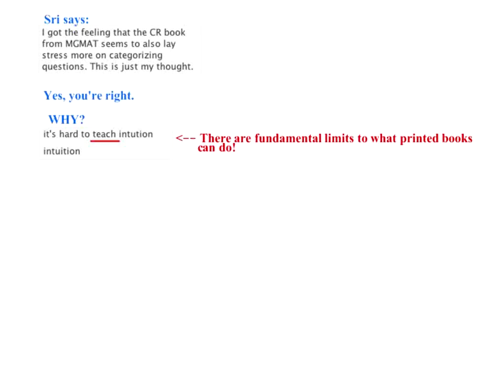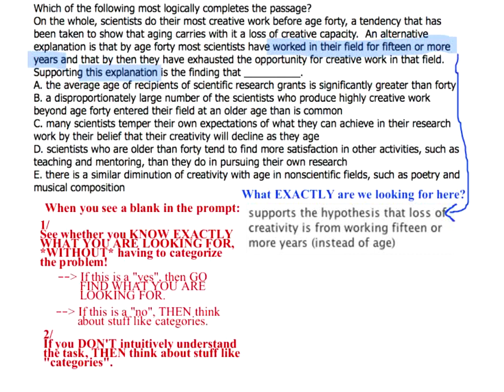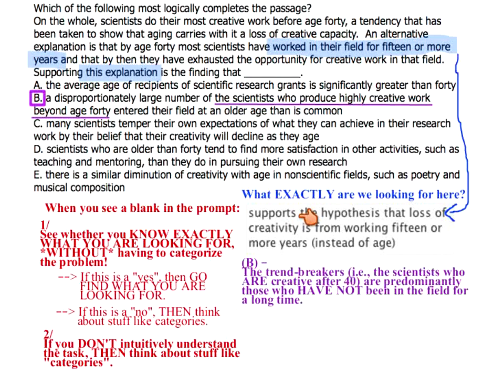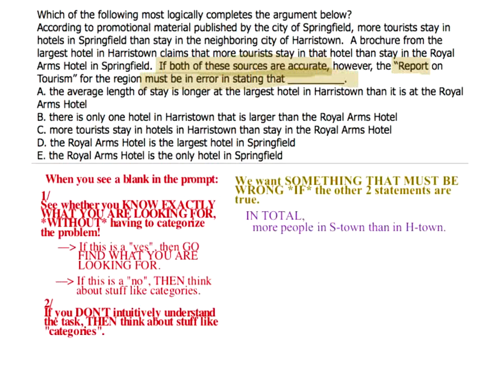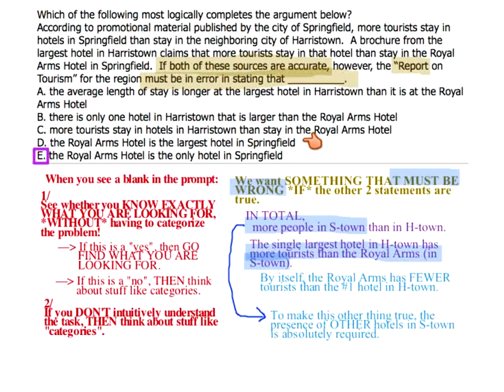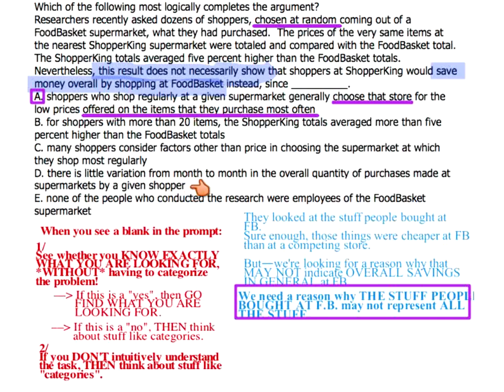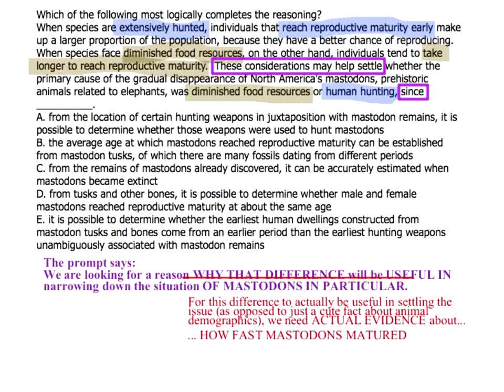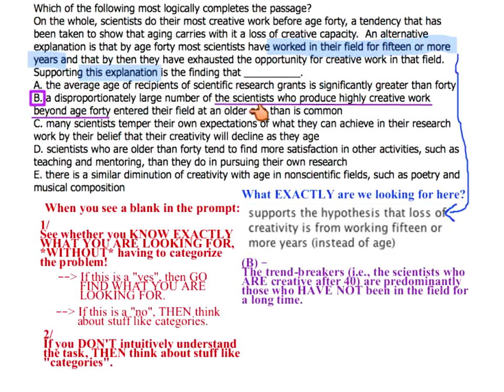18 Prompts Containing Blanks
18  Prompts Containing Blanks

5 Tips For GMAT Critical Reasoning Preparation